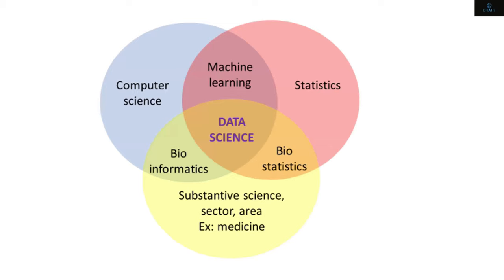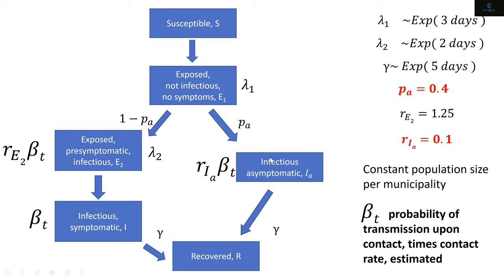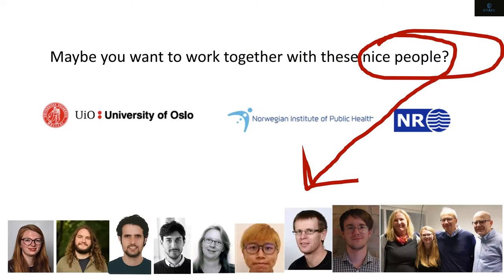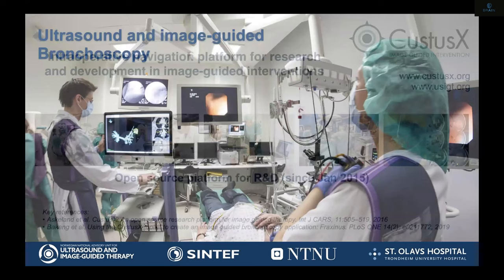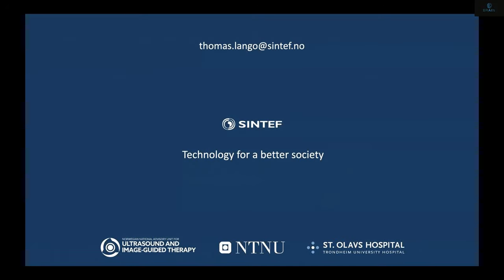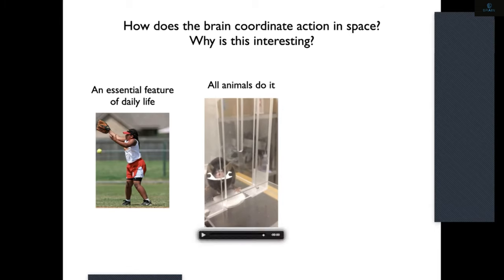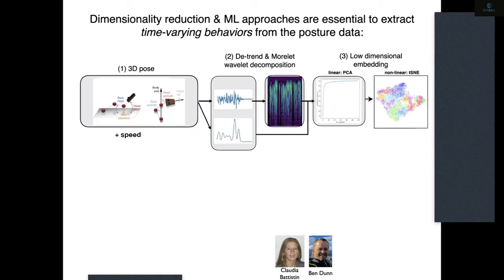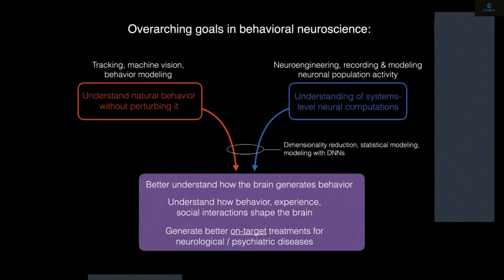BRAIN Talks: AI & Health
This is a live stream video from the BRAIN Talks hosted the 24th of March 2021. The topic was AI & Health, and the participating companies were:

Intro: (0:00​)
Covid-19 Modelling w/ Dr. Arnoldo Frigessi from Oslo Universitetssykehus: (1:00​)
AI in Radiology w/ Thomas Langø from Sintef Digital: (20:40​)
Neurophysology w/ Jonathan Whitlock from NTNU: (44:00​)
DeepMind (N/A)